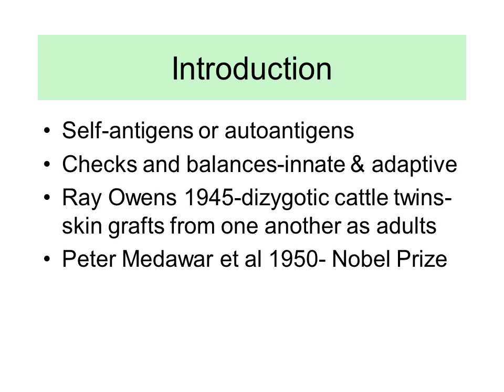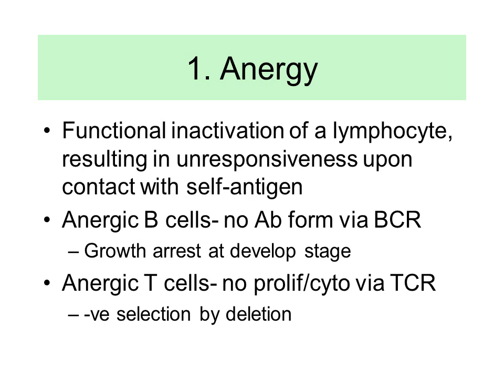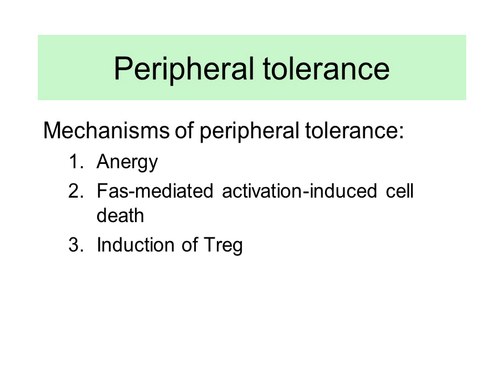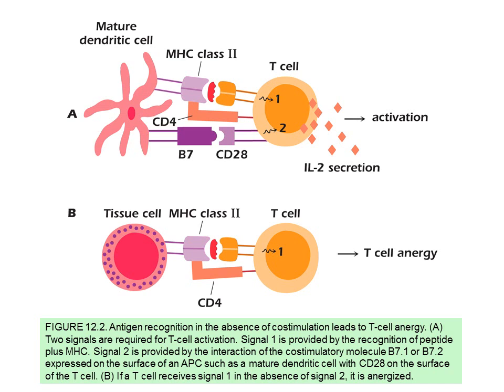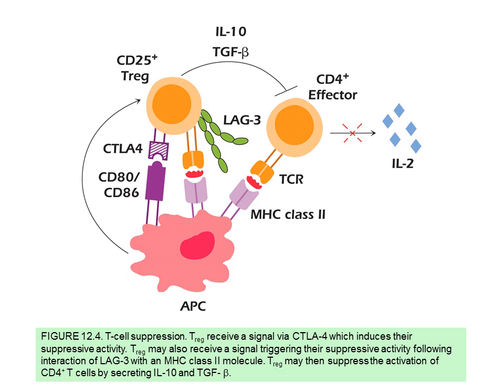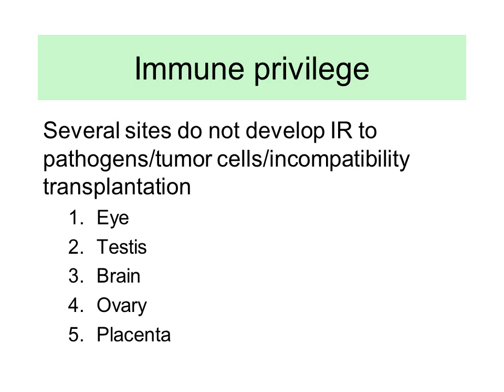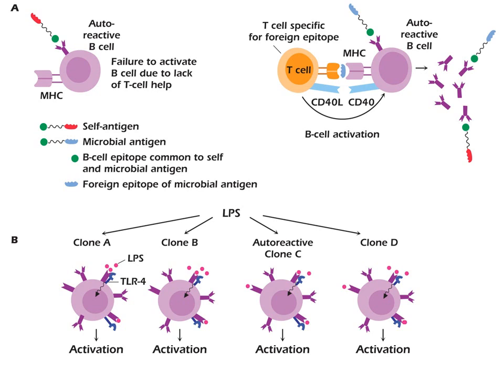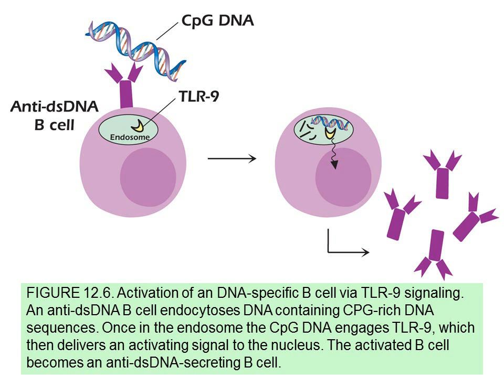Podcast 12 - Tolerance and Autoimmunity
Tolerance and Autoimmunity

Podcast 12